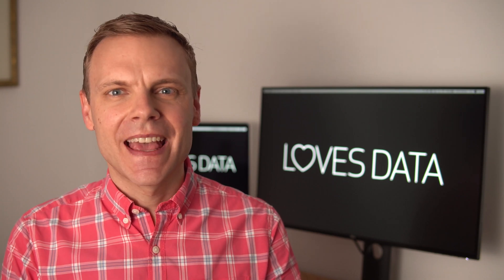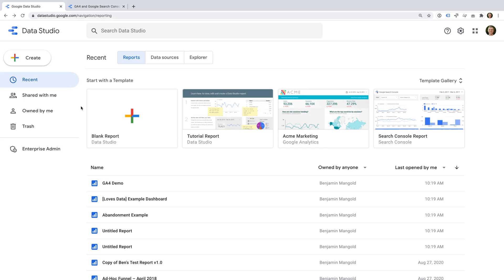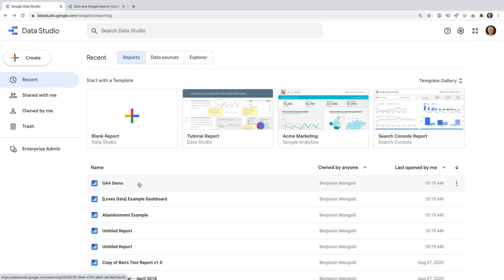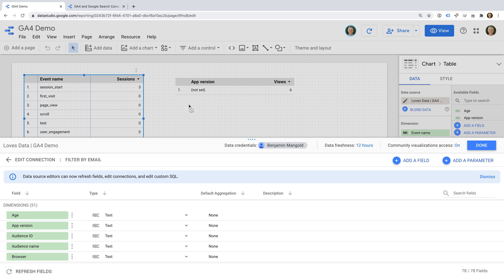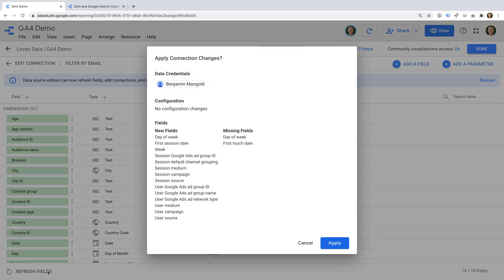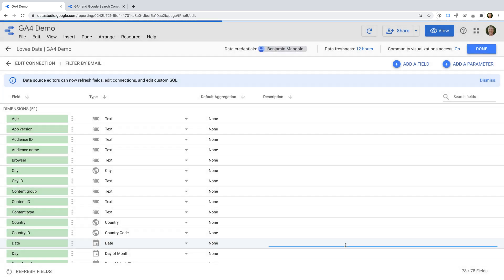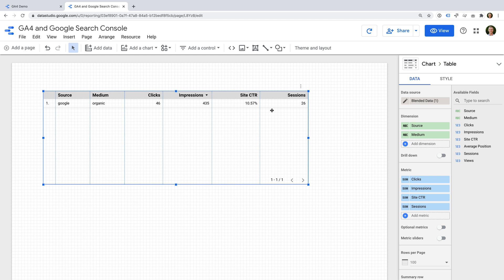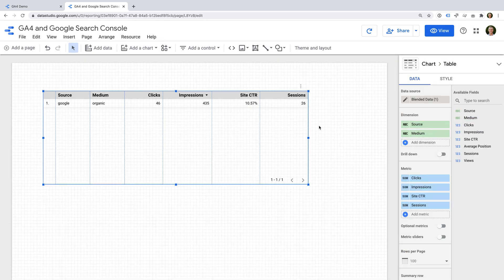Update to Google Data Studio GA4 (Google Analytics 4) Connector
Google's recent update to the GA4 (Google Analytics 4) data connector in Google Data Studio means you can now access additional dimensions, including source, medium, and default channel grouping. In this video, you will learn how to access the new dimensions in your existing reports.

SAY HELLO!